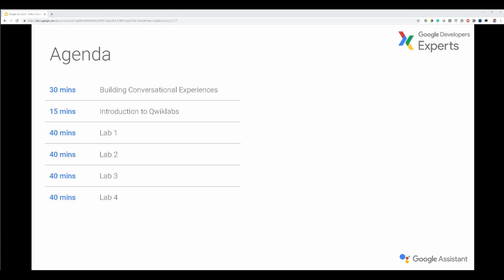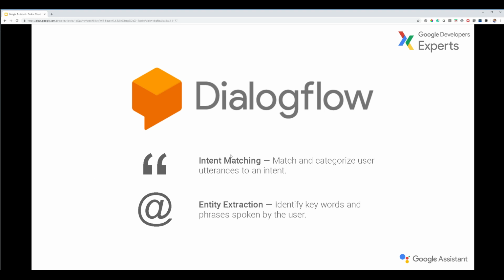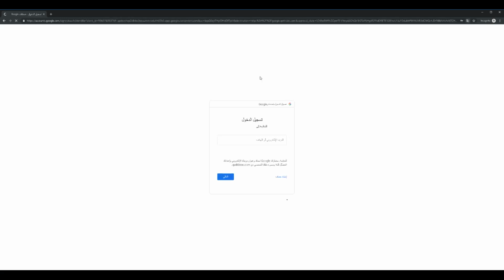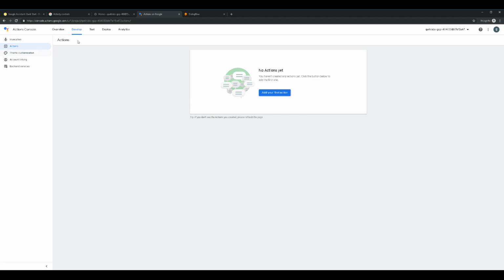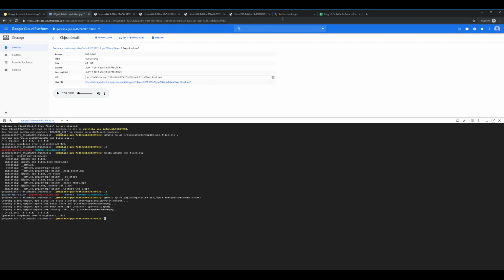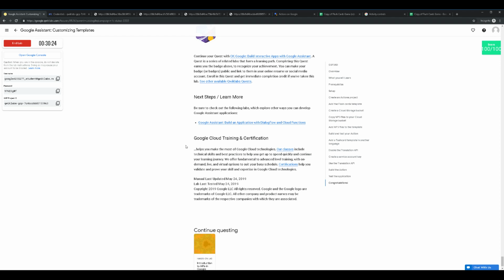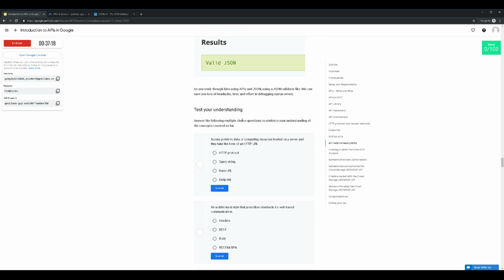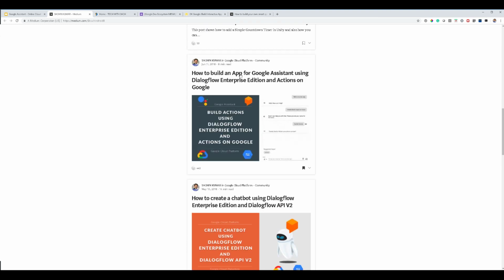[English] Google Assistant - Online Study Jam (Sachin Kumar)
# Session Title #
# Session Description #
Agenda of the session
30 mins / Building Conversational Experiences
15 mins / Introduction to Qwiklabs
40 mins / Lab 1
40 mins / Lab 2
40 mins / Lab 3
40 mins / Lab 4